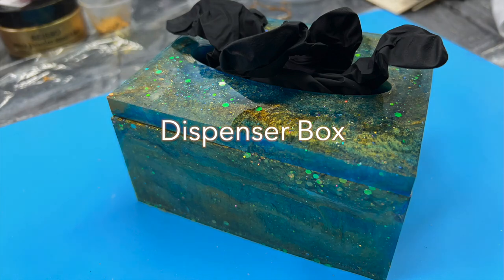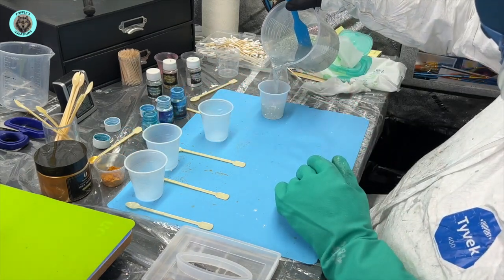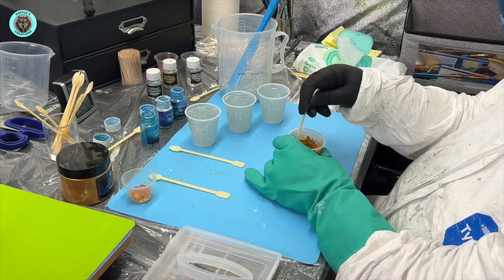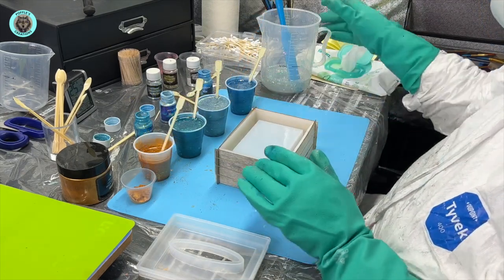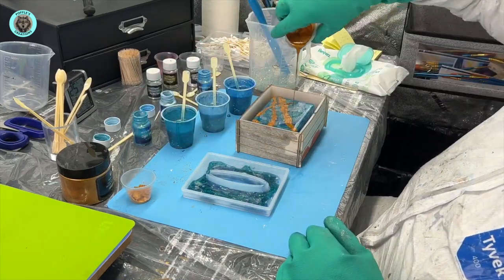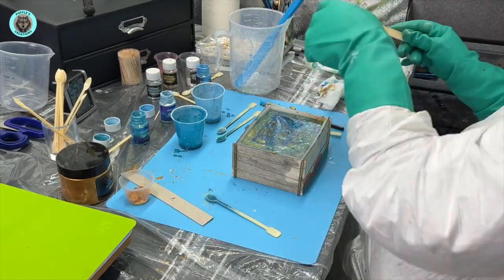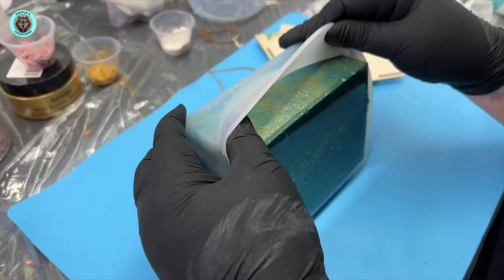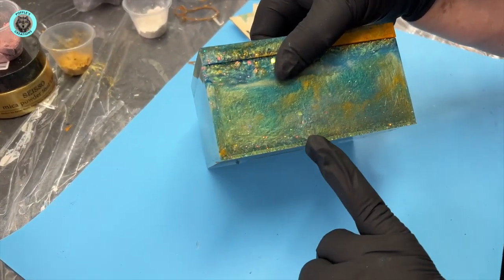Dispenser Box - there are so many ways to use it!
This is one of my early videos which I held in reserve. I'm having a rough week health-wise so I'm posting it now. I'm sure the difference in style will be obvious.

I made this box for easy access to my nitrile gloves. The mould comes with the dispensing lid, and a solid lid for also making it into a keepsake/jewellery box . Of course, I added some glitter to my version :)  Along the way, I will give a few helpful tips on how to make this mould hold its shape (the longer sides of it tend to bow out under the weight of the resin).

Too Quiet - Aiyo
Morning Breaks - David Celeste
Finding Home - Spectacles Wallet and Watch
Nostalgique - The Eastern Plain
Fog Lake - Spectacles Wallet and Watch
When You're Ready - Spectacles Wallet and Watch

SUPPLIES USED

LET'S RESIN Epoxy Resin Kit,1 Gallon Bubble Free & Crystal Clear Epoxy Resin, Table Top Epoxy Resin for Coating, Casting, DIY, Bar Top, River Tables, Resin Art, Wood

MCCKLE 3PCS Tissue Box Silicone Molds Set Napkin Box Epoxy Molds for Resin Casting with 4 Pieces Wooden Frame Resin Molds with Lids for DIY Craft Tissue Box Jewelry Trinket Box

LET'S RESIN Opal Chunky Glitter for Resin, 12 * 10g Craft Glitter Powder for Tumblers/Slime, Iridescent Glitter Chameleon Glitter Sequins Festival Decor(Each 0.35oz)

LET'S RESIN Pearl Pigment Powder, 22 Colors Aruora Resin Color Mica Pigment Powder, 7.7oz Shimmer Mica Powder for Epoxy Resin Dye, Soap/Bomb Making, Acrylic Paint, Nails…

Royal Gold Mica Powder Epoxy Resin, Kinstugi Kit 56g/2oz Jar – TECHAROOZ Color Pigment for Lip Gloss, Soap Colorant for Soap Making, Gold Powder for Kintsugi Pottery, Metallic Epoxy, Slime Dye